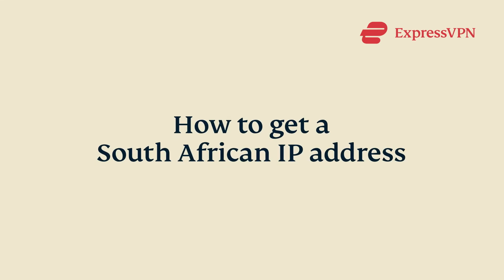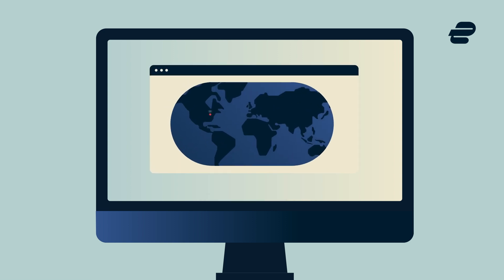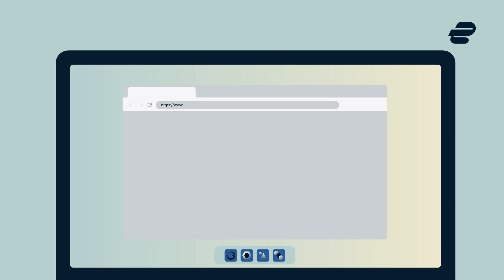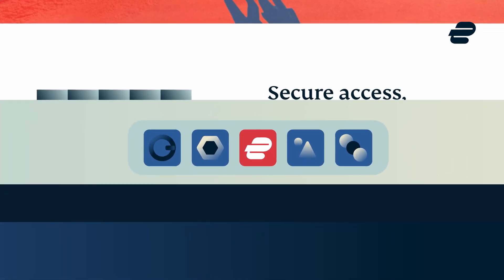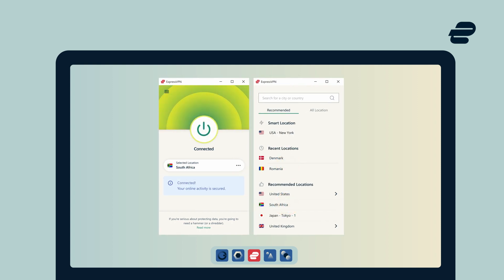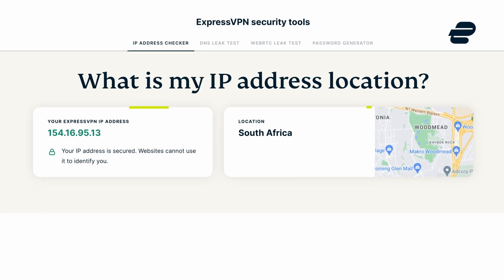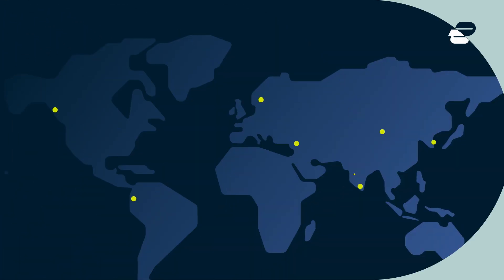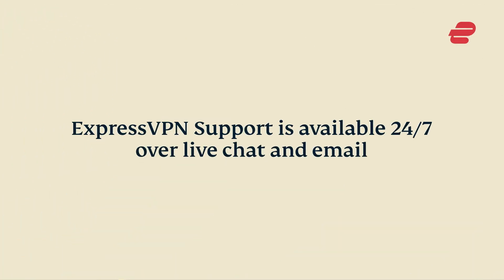How to get a South African IP address 🇿🇦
When you use a VPN, your internet traffic is sent through an encrypted tunnel, shielding your data while allowing you to appear to be in another country. It lets you defeat censorship, overcome restrictions set by your Wi-Fi network, and securely stream your favorite shows—all with a few clicks. Connect to VPN servers in any of 94 countries with ExpressVPN, each optimized for speed, privacy, and security.